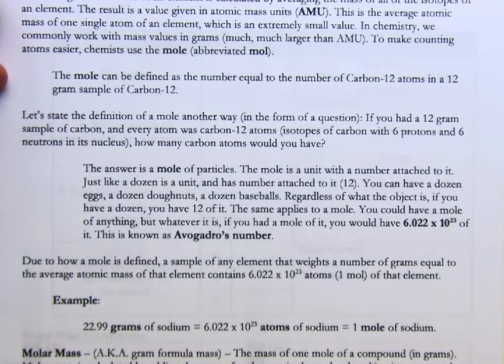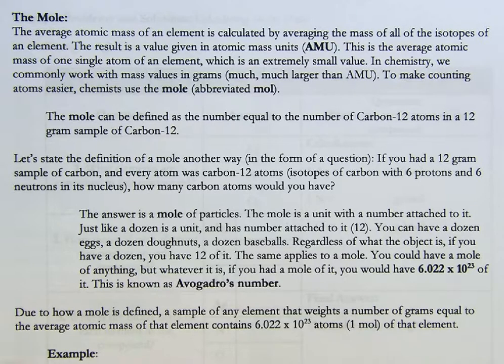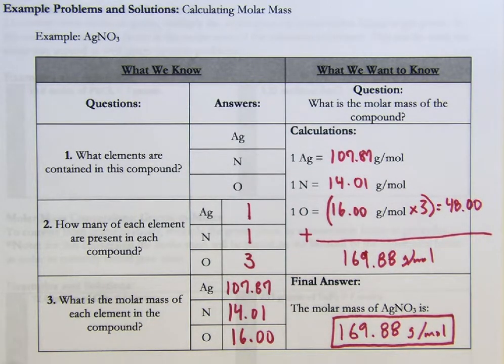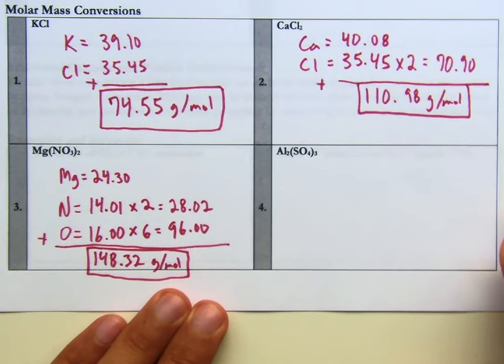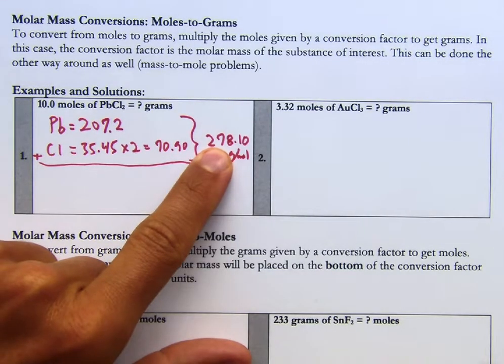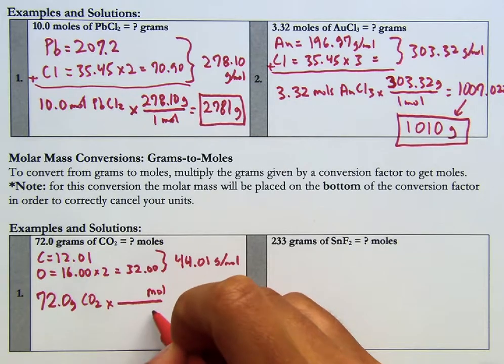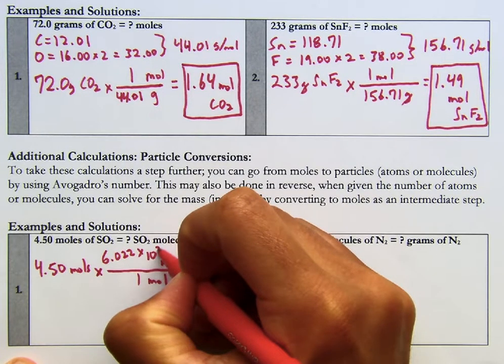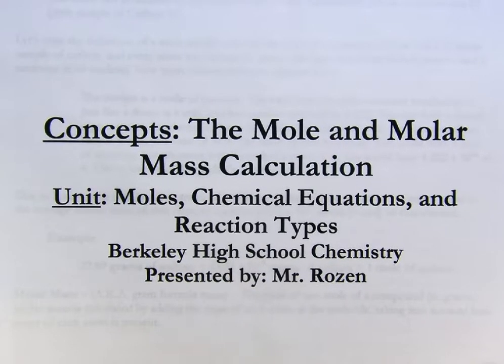The Mole and Molar Mass Calculations Video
The concept of the mole is explained. Example problems demonstrating how to convert from grams to moles and moles to grams are worked out step-by-step. Converting to/from particles to grams is also shown.